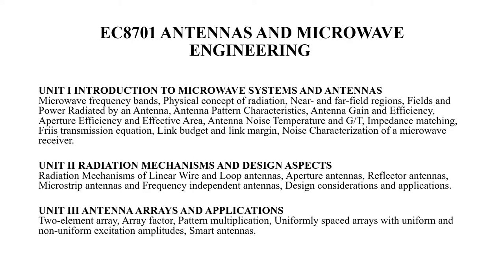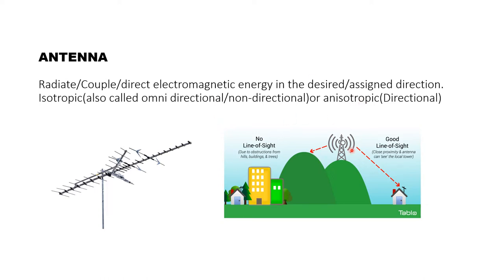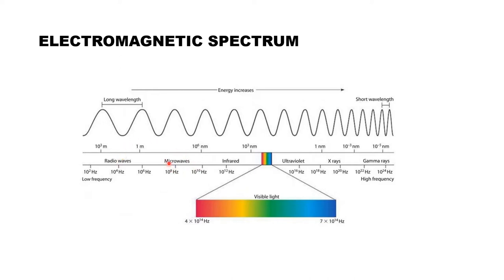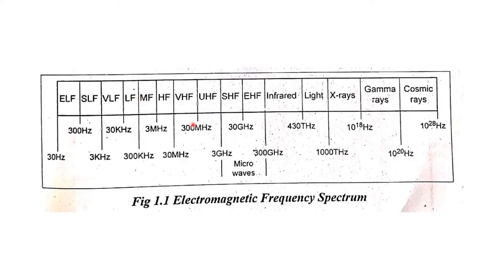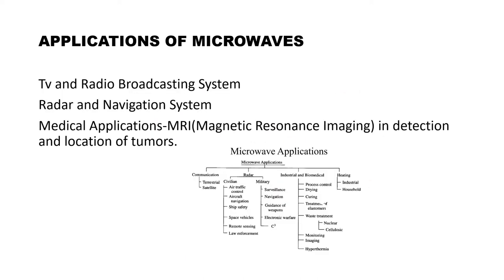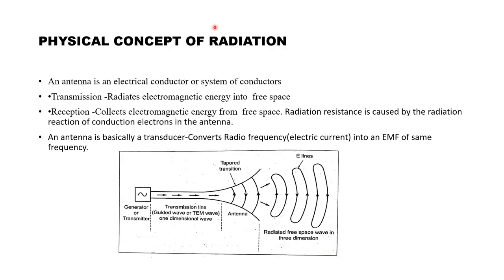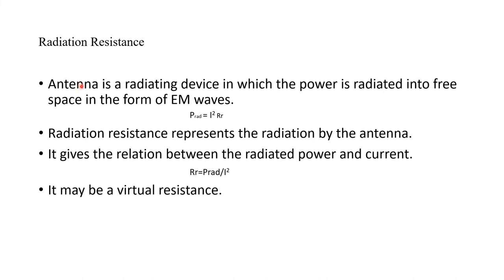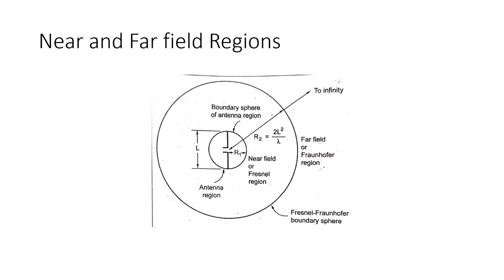EC8701 ANTENNAS AND MICROWAVE ENGINEERING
EC8701 ANTENNAS AND MICROWAVE ENGINEERING EC8701 ANTENNAS AND MICROWAVE ENGINEERING EC8701 ANTENNAS AND MICROWAVE ENGINEERING